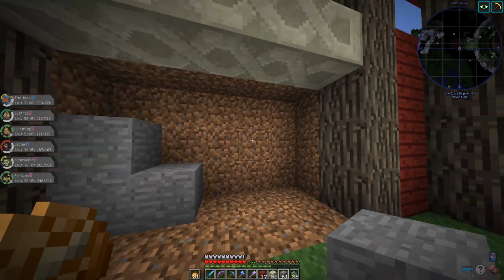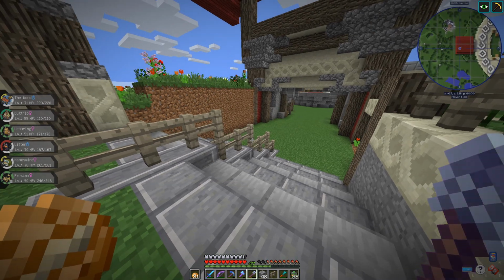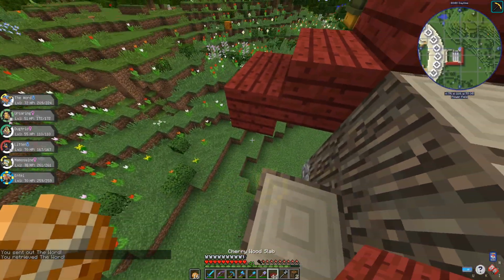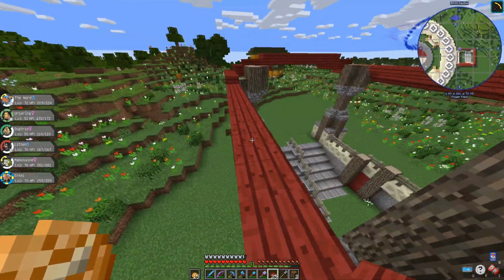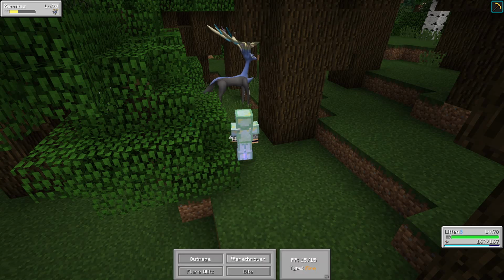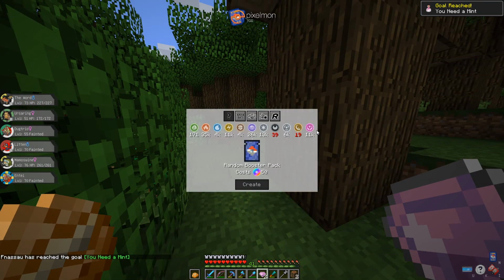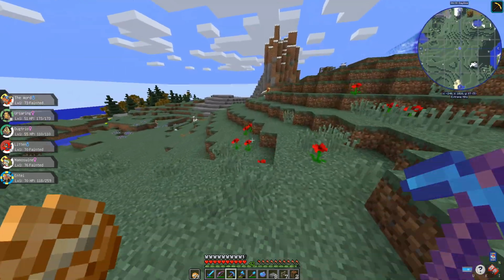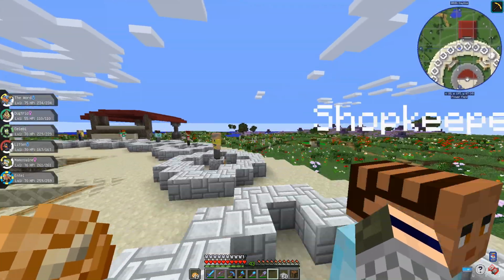Pixelmon: Evolved! - Shopping Entrance [Episode 10]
Welcome to Pixelmon: Evolved! On this invite-only server, we'll have fun and raise our pokémon to be the best there ever were. Please join us in this adventure were we build, train and explore the wide expanses of the Pixelmon universe. Bear in mind that most of us do not have the most experience with Pokémon or Pixelmon, so we might not always make the smartest choice. Please take it easy on us as you follow our journey!